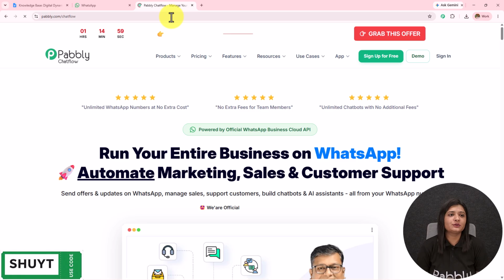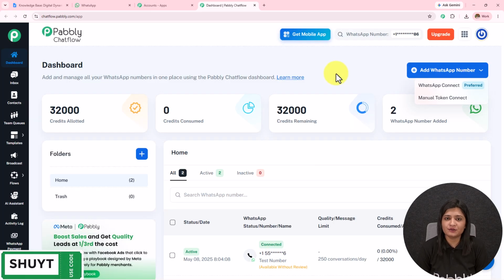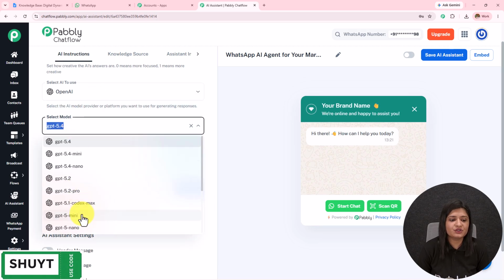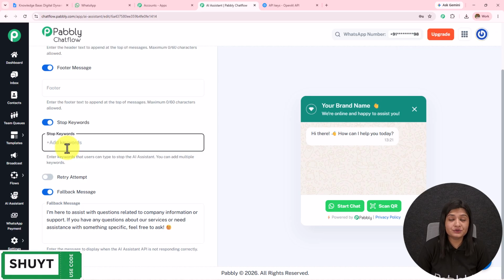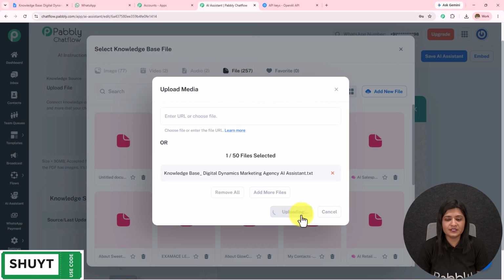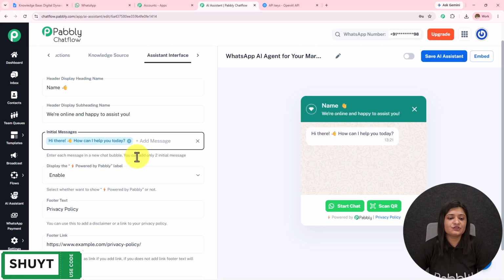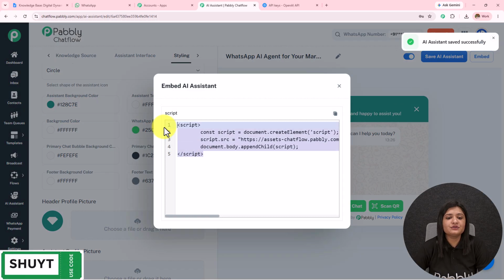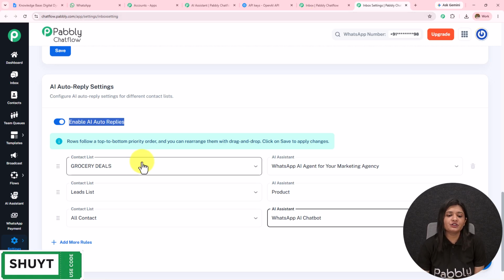Build a WhatsApp AI Agent for Your Marketing Agency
Transform your marketing agency with a smart WhatsApp AI agent that automates your outreach and boosts client engagement! With Pabbly Chatflow, you can easily create a powerful AI-driven chatbot tailored to your needs.

🚀 In this comprehensive tutorial, you’ll discover how to:

✅ Design a WhatsApp AI agent that captures leads effortlessly
✅ Implement personalized messaging to enhance client interactions
✅ Utilize the no-code chatbot builder for easy customization
✅ Set up automated responses for common marketing queries
✅ Analyze customer data to optimize your marketing strategies

Empower your agency with the efficiency of automation and witness improved client satisfaction and retention. This is the perfect solution for agencies looking to thrive in today's competitive landscape! 🌟

🎯 Use Case: A potential client messages your agency on WhatsApp to enquire about digital marketing services. The AI agent instantly answers questions about SEO, Google Ads, social media marketing, website development, and pricing. It qualifies leads by collecting business details, goals, budget, and preferred services. This helps agencies respond faster, reduce manual work, and convert more enquiries into paying clients.